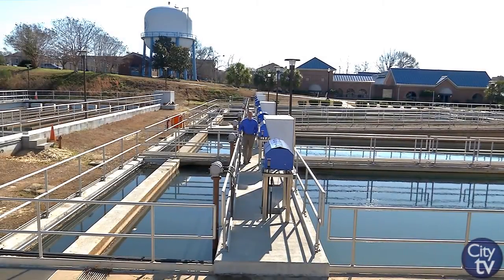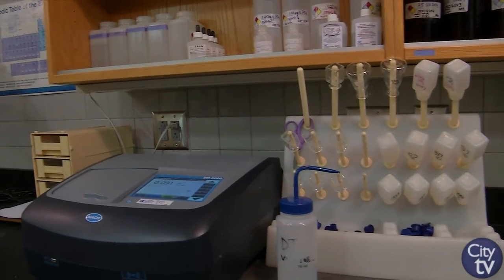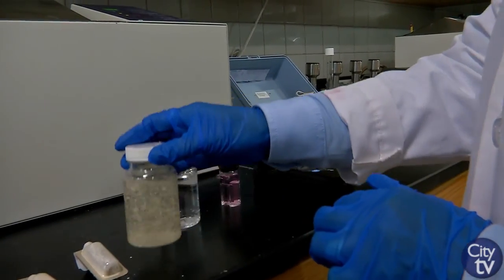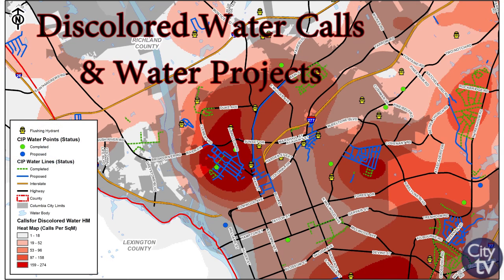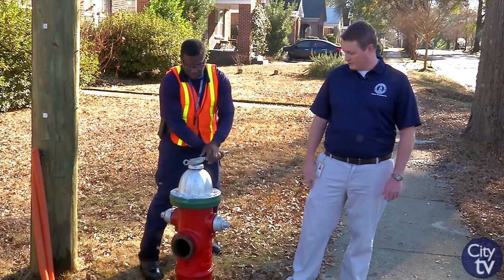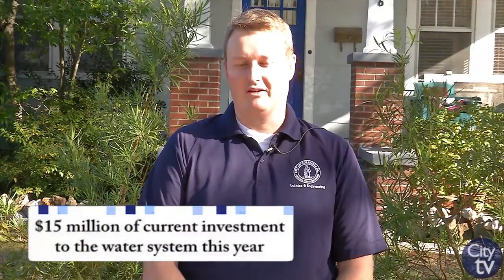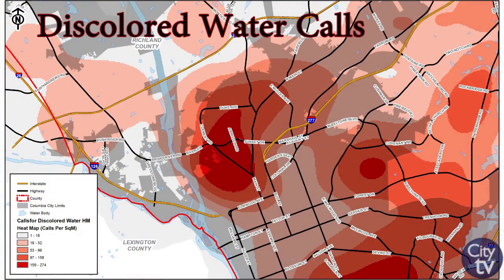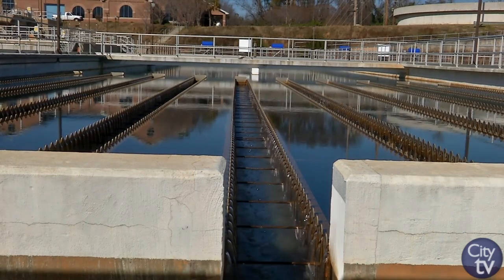Know Your City: Water Works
Know Your City highlights the different departments within the City of Columbia that help make the City what it is today. On this episode of Know Your City, we highlight the Utilities & Engineering's Water Works division, who treats and provides water to many residents in Lexington and Richland Counties.

To find out more about Water Works, please visit our